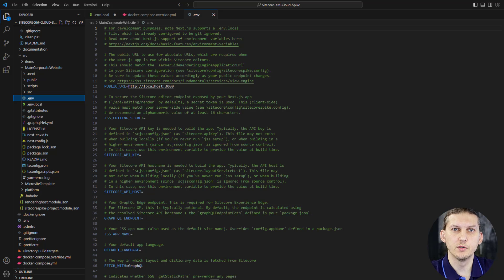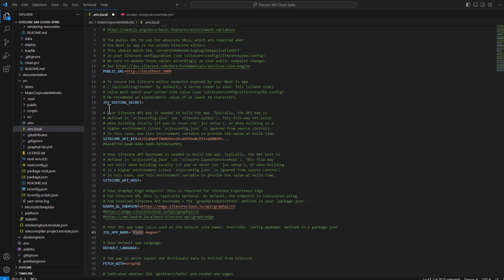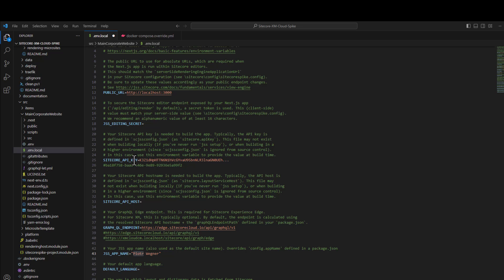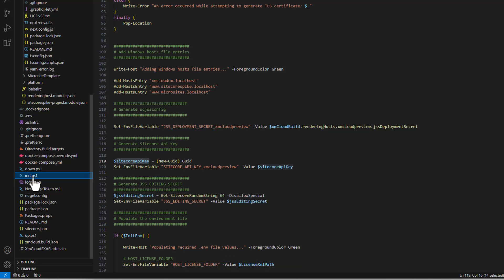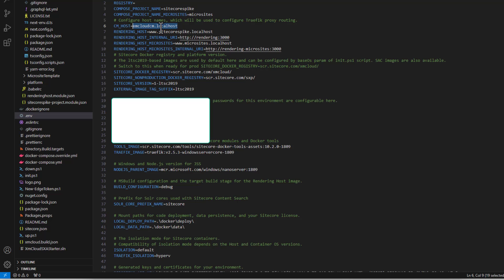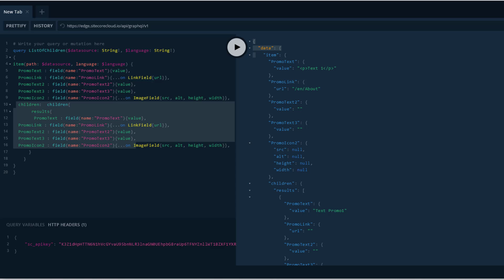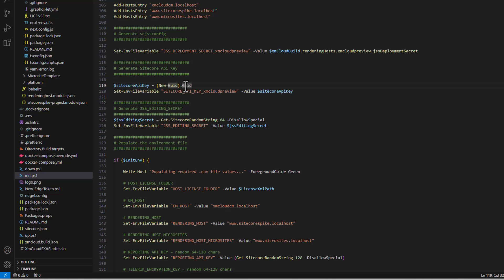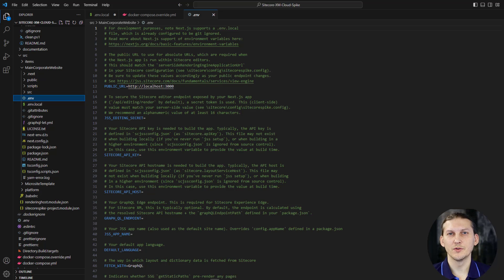Local Development FE / BE / GraphQL - Sitecore XM Cloud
Local Development  - Sitecore XM Cloud (Front-end, Back-end, GraphQL)

How to configure local rendering host and local experience editor.
How to use Sitecore GraphQL Playground locally.
How to configure local development environment for Front-end and Back-end developers.